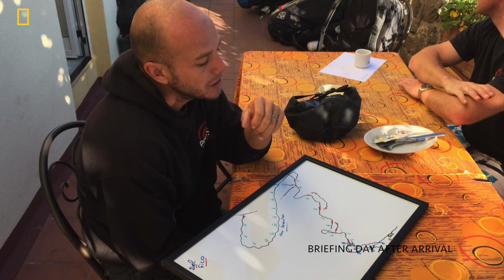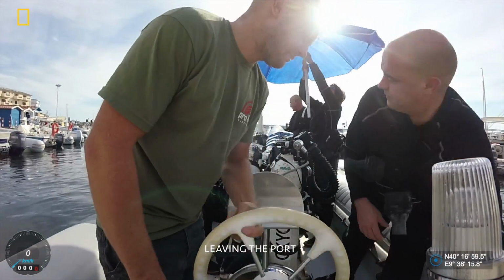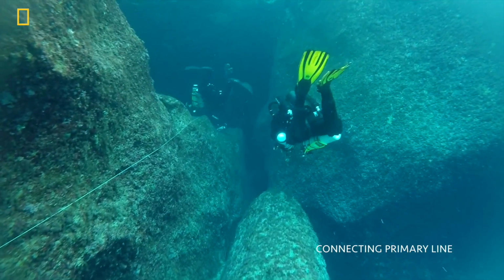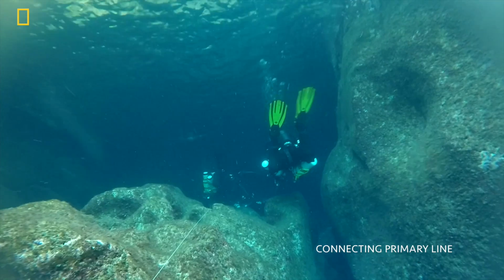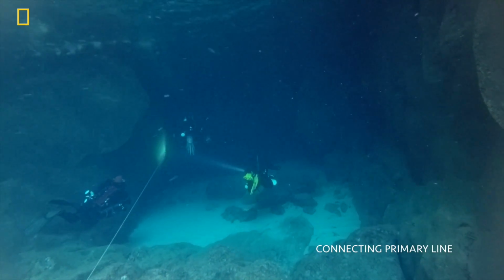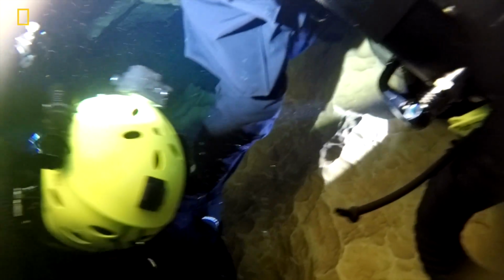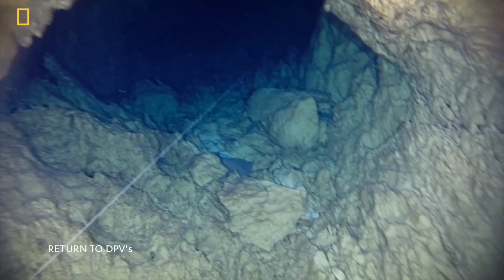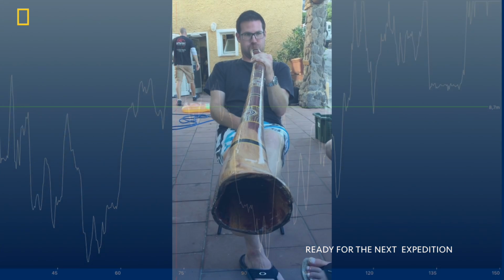Bel Torrente Cala Gonone - Cave Diving - Sardinia 2016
Commented version with English and Dutch subtitles

Trimix.net CaveDive Week September 2016 operated by Protec Sardinia

Credits to Introvox and Megatrax for instrumental versions of appealing world